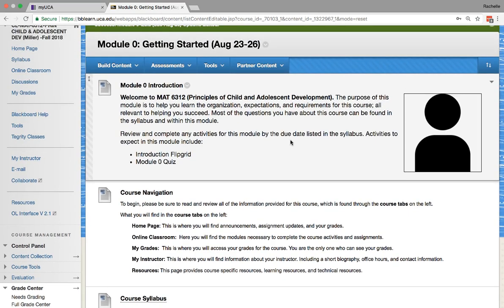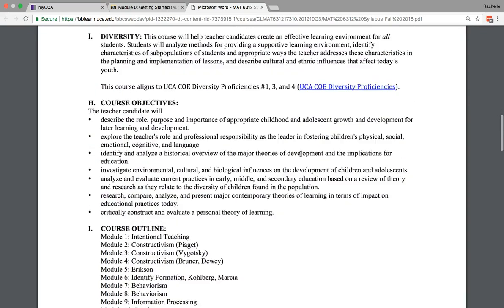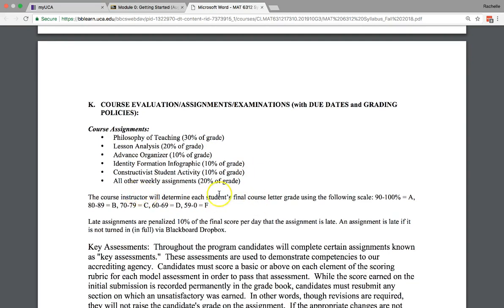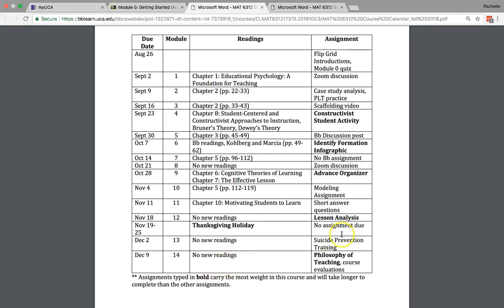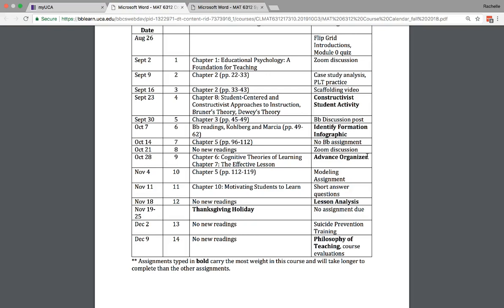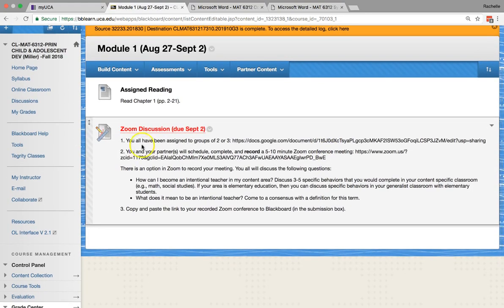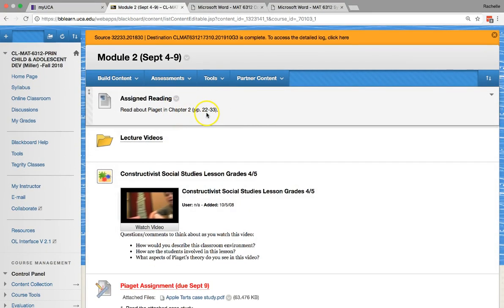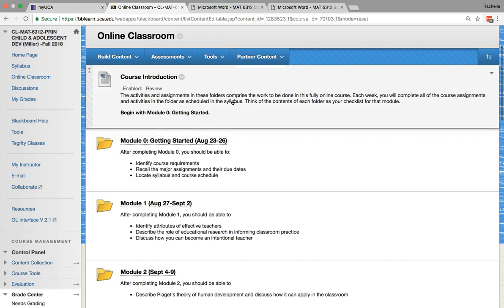Welcome to MAT 6312!